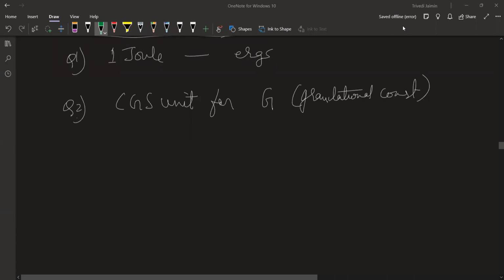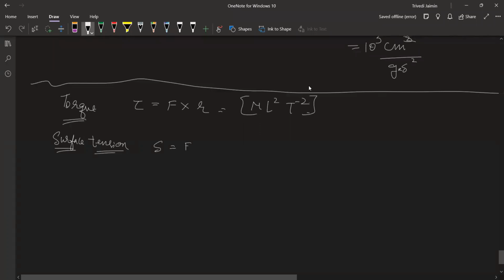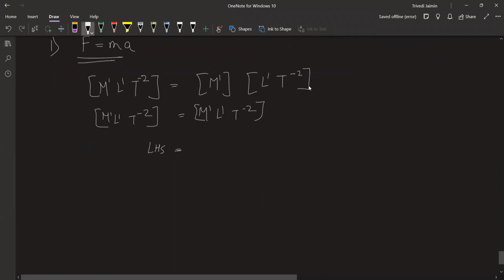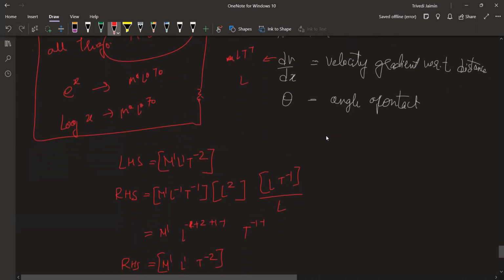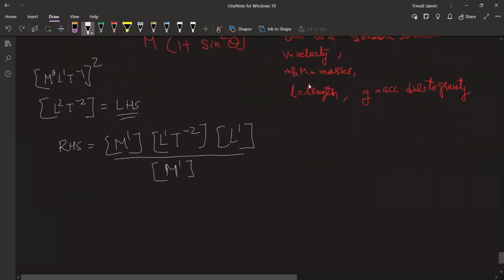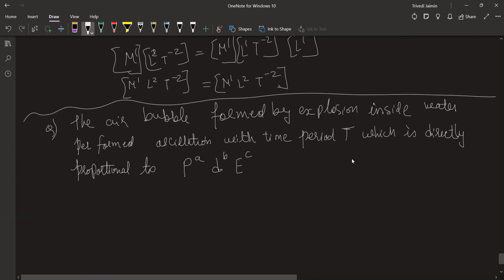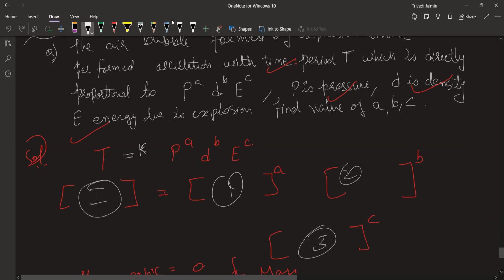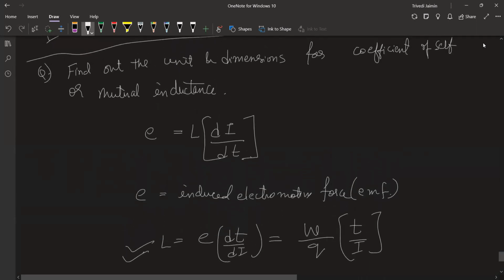Unit and measurement L3 (02/07/2022)